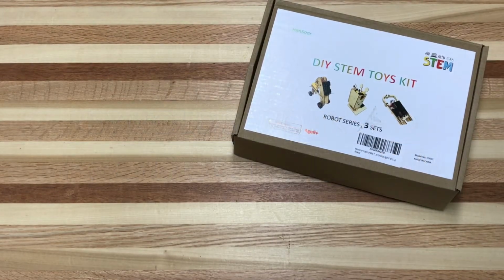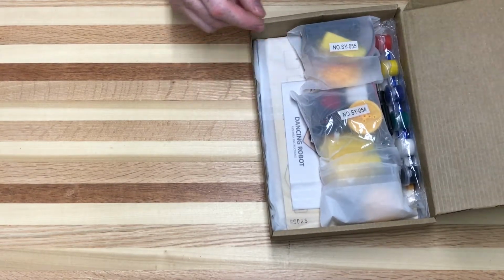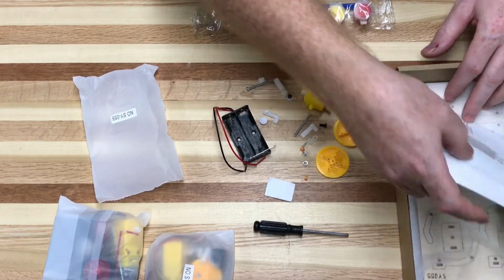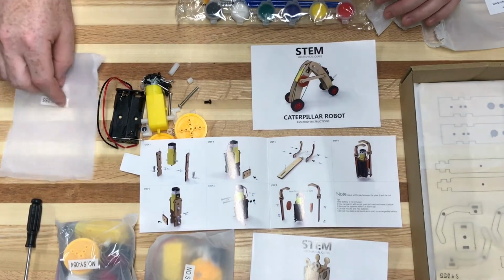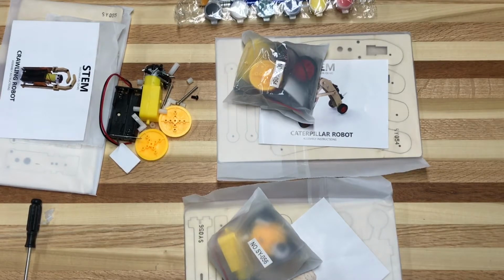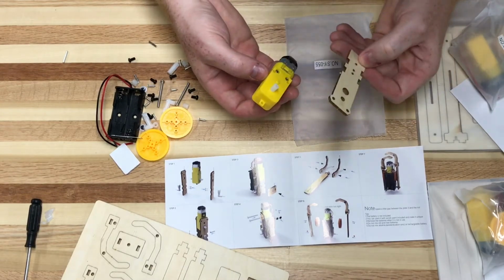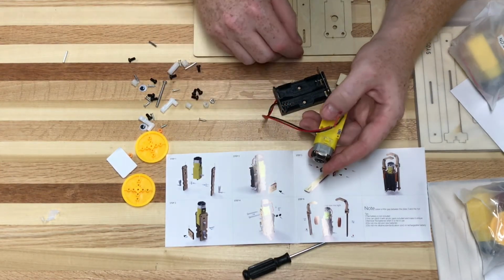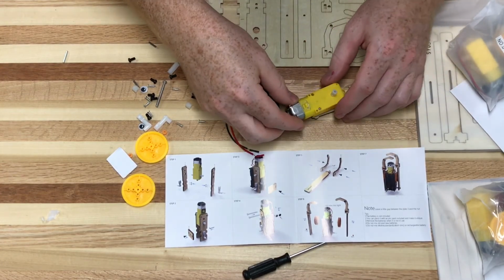HanSoar Science Kit for Kids Review & Unboxing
Distance Learning product review for teachers of HanSoar Science Kit for Kids.